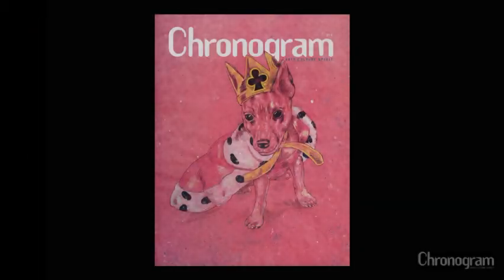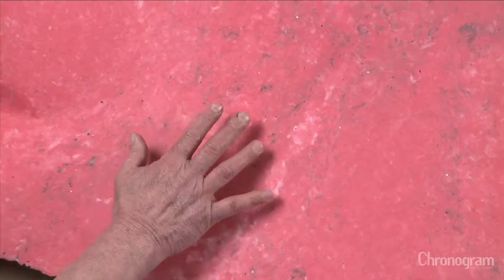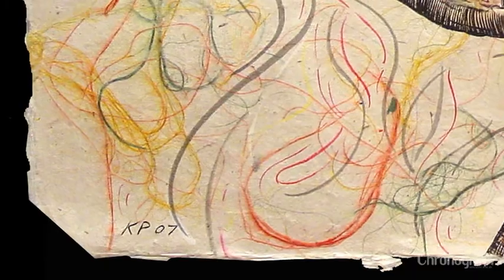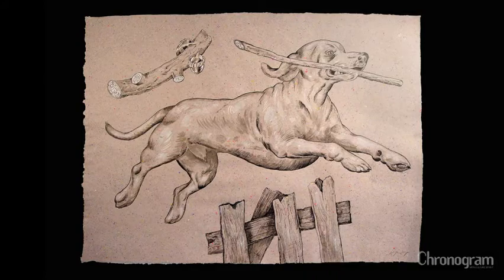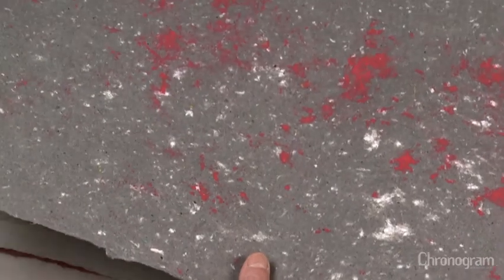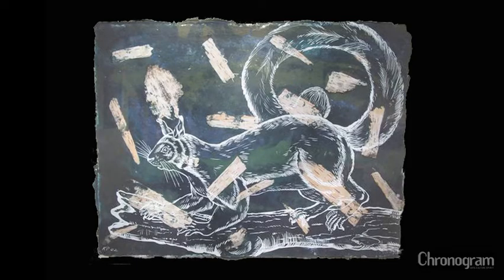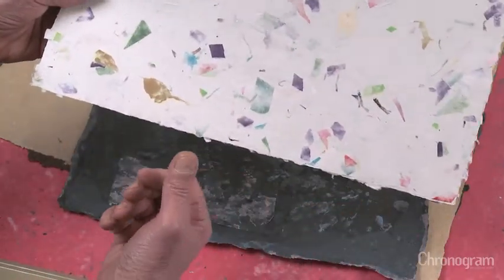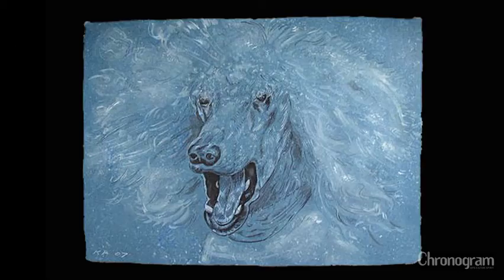Chronogram Cover Film February 2014